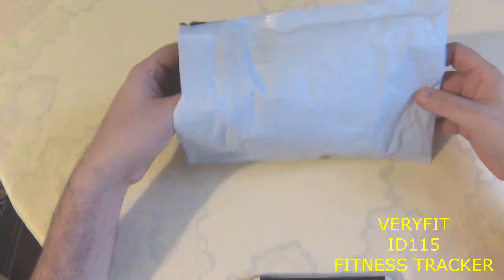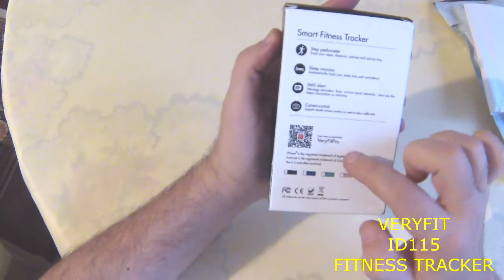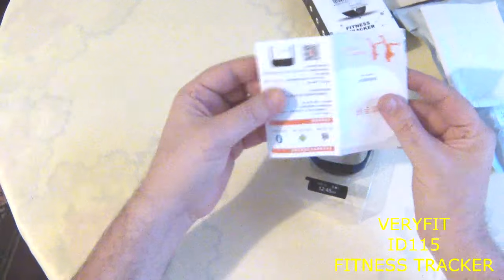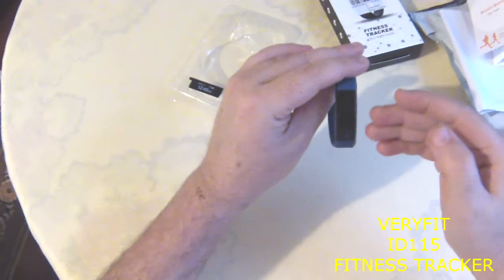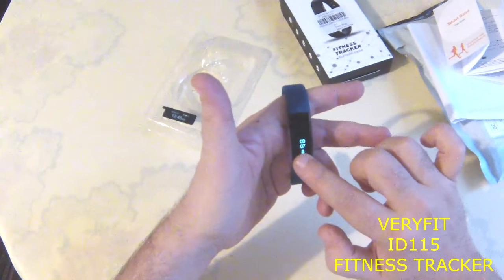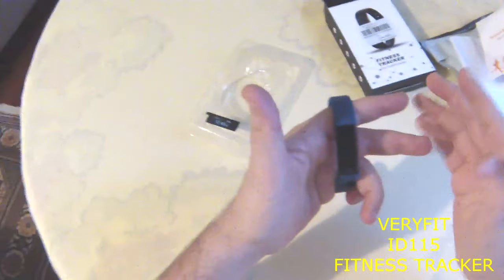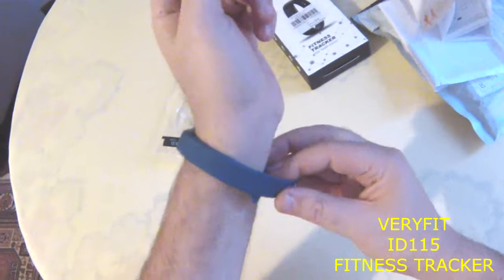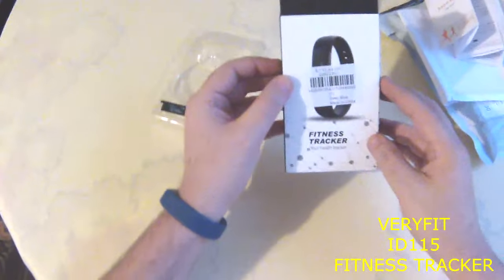VERYFIT ID115 FITNESS-SLEEP TRACKER REVIEW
VERYFIT ID115 FITNESS TRACKER from Gearbest, very good quality.